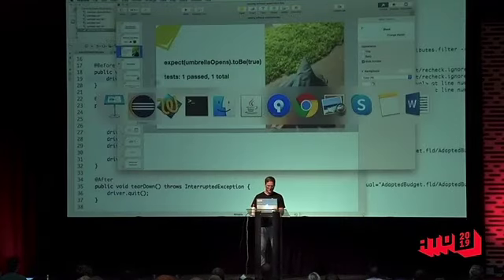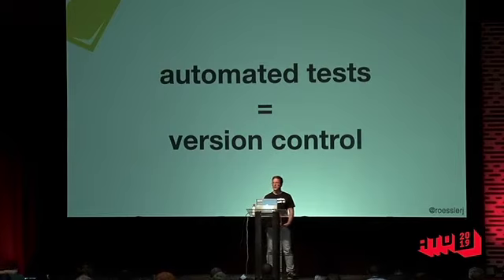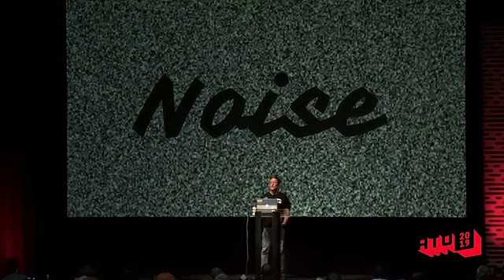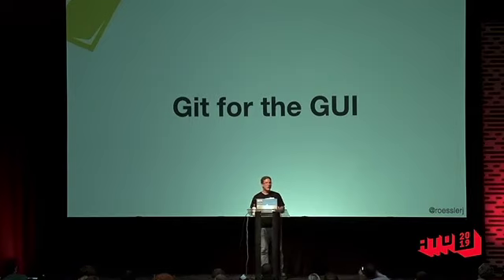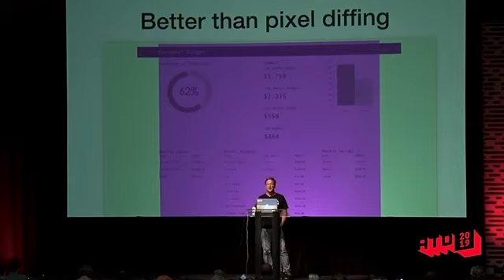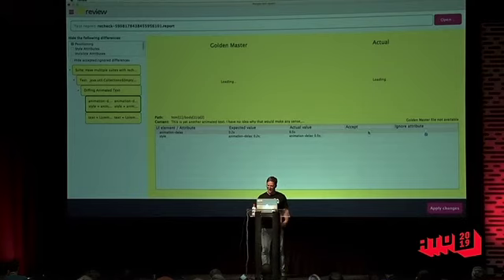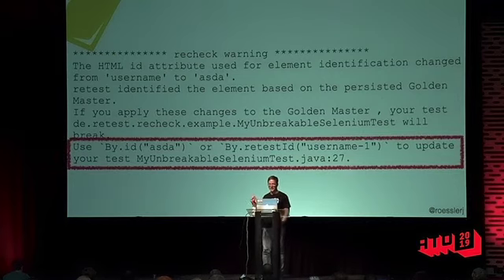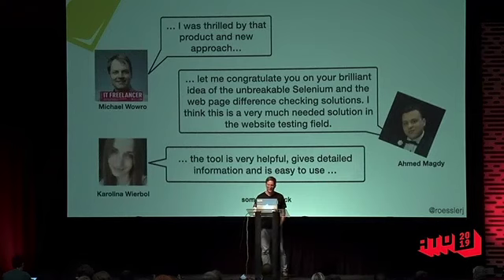Dr. Jeremias Roessler - Test Automation Without Assertions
GUI test automation is broken — because regression testing is not testing, but version control of the behavior of the software.

Gradually, an insight is gaining ground in the testing world: Test automation without assertions works better! Whether ApprovalsTest, Jest (Facebook, Open Source) or recheck (retest, Open Source) – the number of tools that work according to the approach of Golden Master Testing / Characterization Testing / Approval Testing is constantly increasing. This approach promises more robust tests with less effort for creation and maintenance, while all the while testing much more completely. What this means, which different tools are available (mostly Open Source), and where the strengths and weaknesses of this approach lie, will be explained in this presentation.

Don’t miss the next trend in test automation…